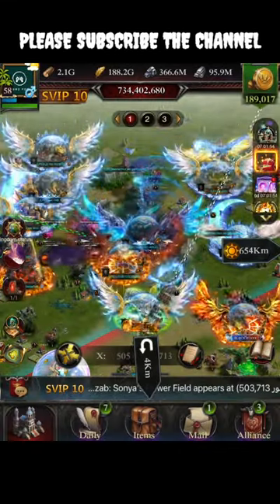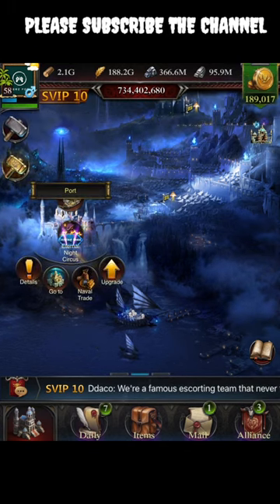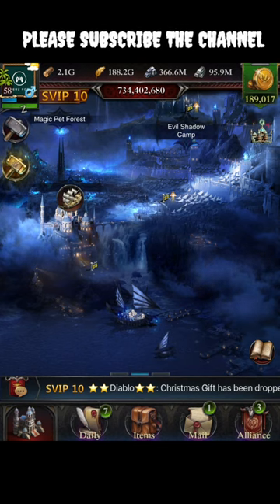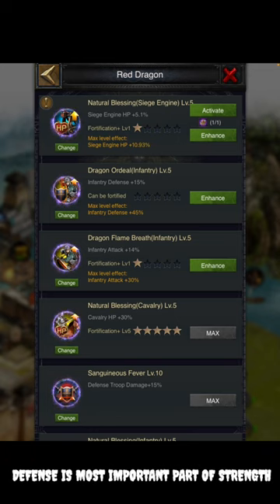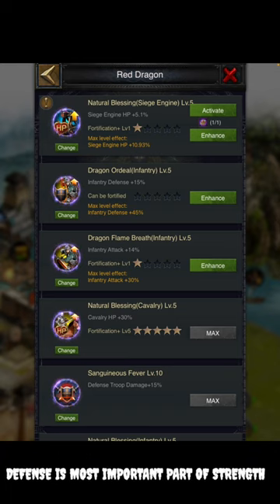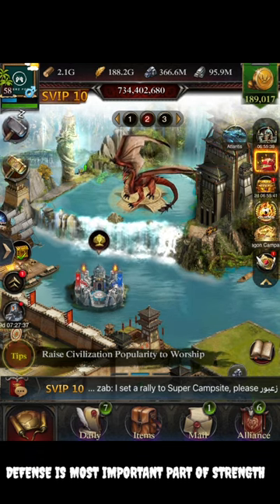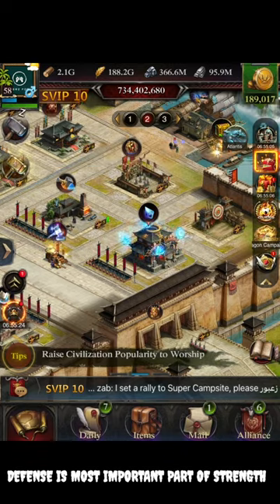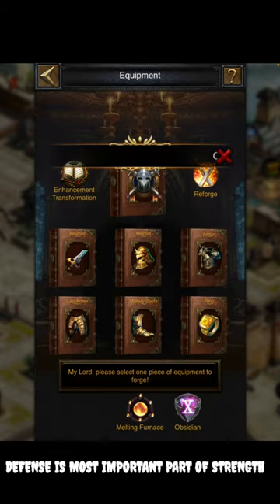New Events Explained | Changing Defence On Infantry | Lets Focus On Defence | Try It || Gamerz Forum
2. Clash of Kings | Holy Shield |Easily Grab 225%+ Defensive Damage Without Guard Set || Gamerz forum

3. Clash of Kings | Earn  Upto 350K Of Gold Monthly | Events | Non Spender's Club || Gamerz Forum

4. Clash Of Kings |All Time Top 5 Deadly Heroes in Existence |Equipment Setup Mentioned || Gamerz Forum

5. Clash of Kings | How To Update Game  | How to Purchase Packs | Gameplay After BAN || Gamerz Forum

6. Clash Of Kings | How To Build A Perfect Archer Focus Castle | 500+ HP | 1400%+ Stats || Gamerz Forum